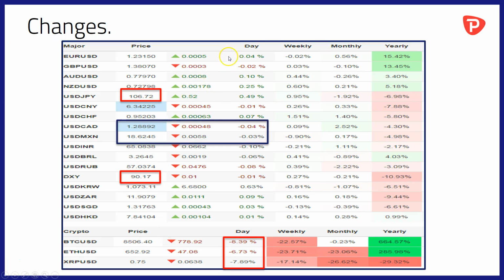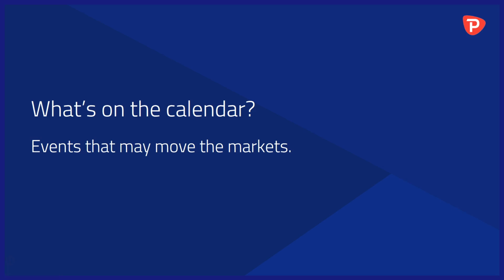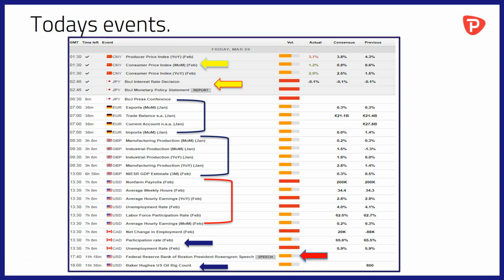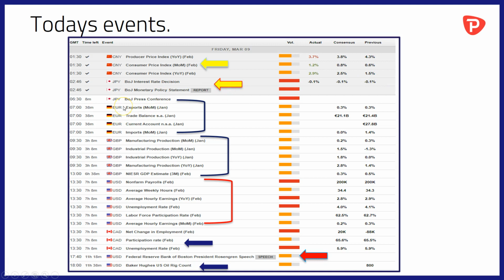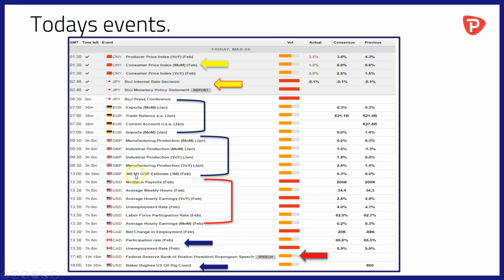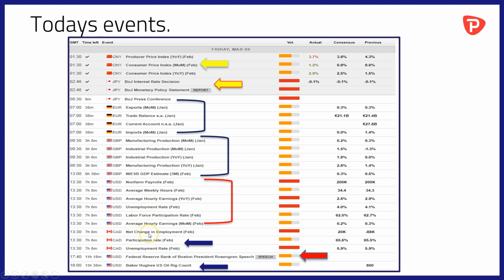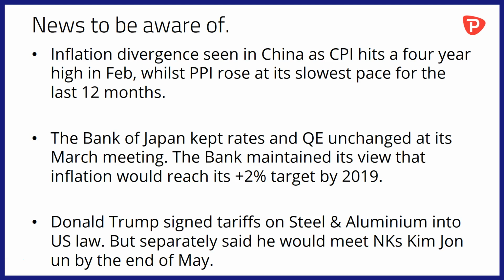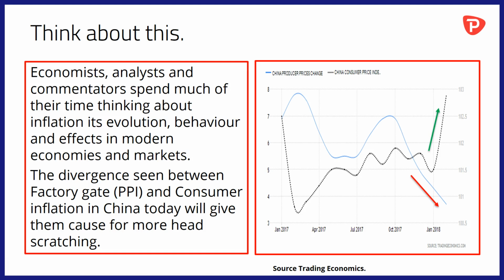BOJ sits tight, Trumps signs steel tariffs into law, China's odd inflation.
-The Yen slips back overnight as USDX regains a 90 handle.
-MXN & CAD largely unmoved, Cryptos take a dip.
-BOJ says no change in rates or QE & is optimistic on inflation.
-Feb Non-Farm Payrolls on tap.
-Trump signs  the tariff bill but plans an NK meet by May
-China's diverging inflation what does it mean?